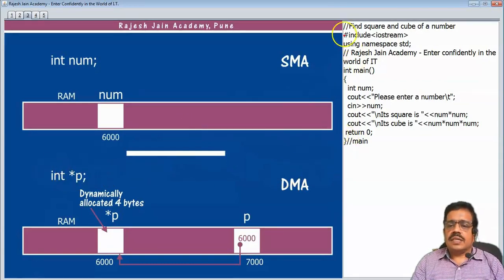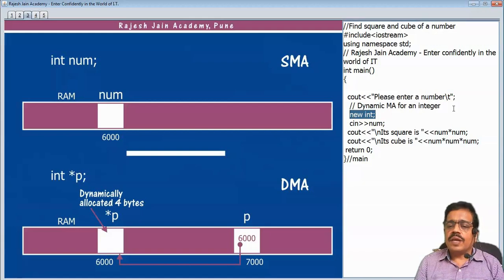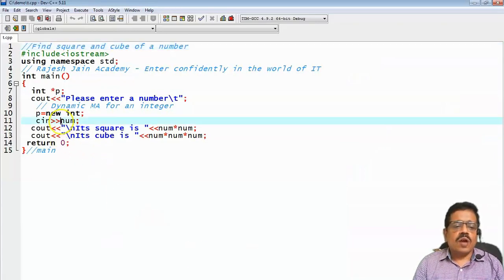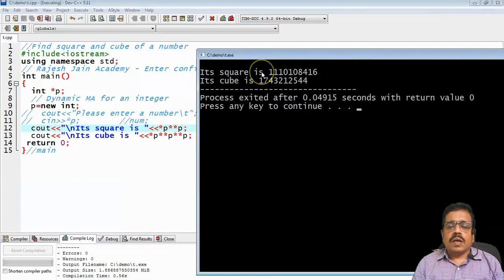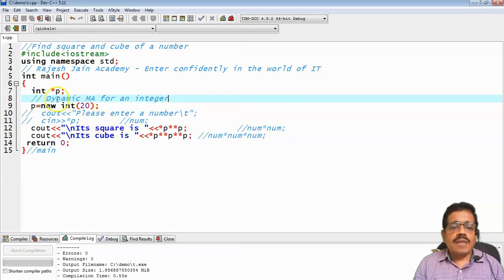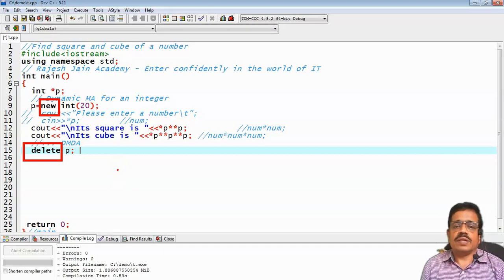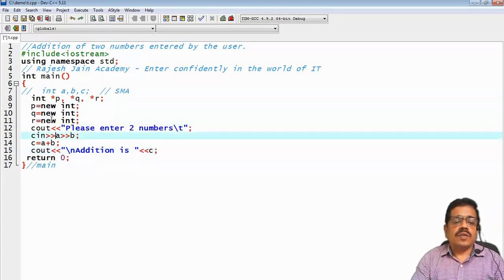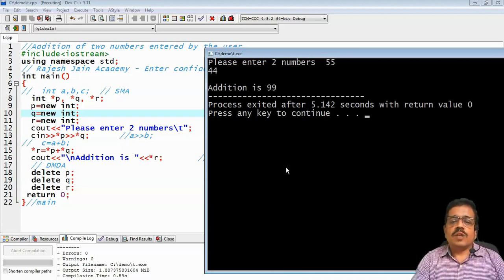Dynamic Memory Allocation using C++.